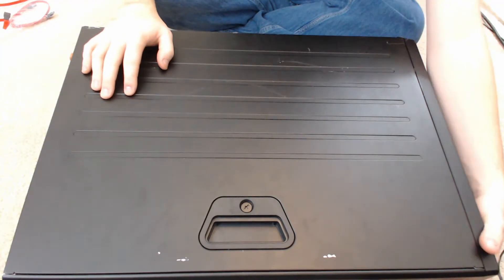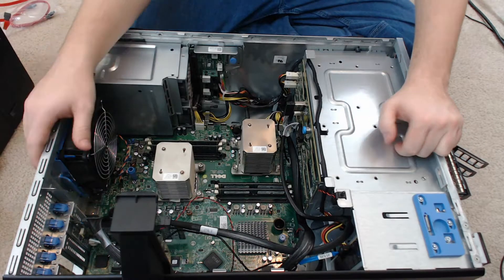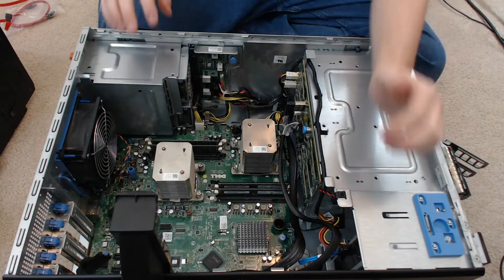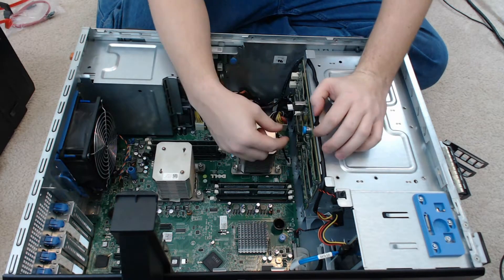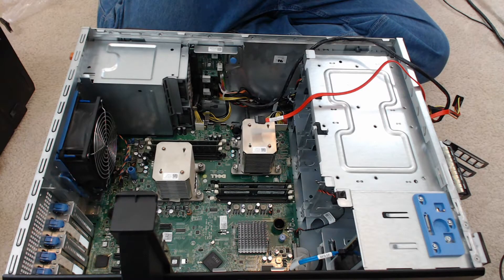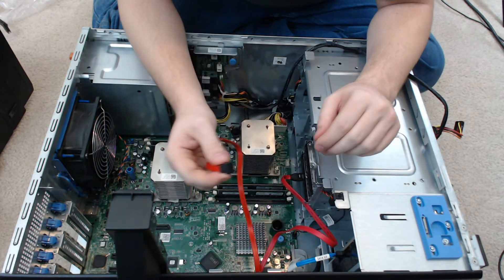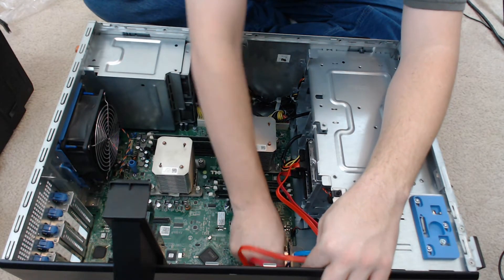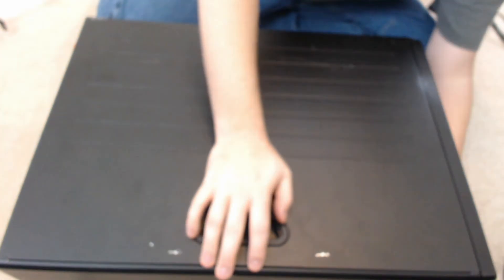Dell T410 RAID Removal - Tutorial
We will be removing a Dell T410 RAID card and the associated components due to a RAID failure and re-installing the hard drives with the on-board SATA.

We are a community of like minded people, discussing technology. We enjoy helping people learn new things and helping introduce new people into the world of technology.